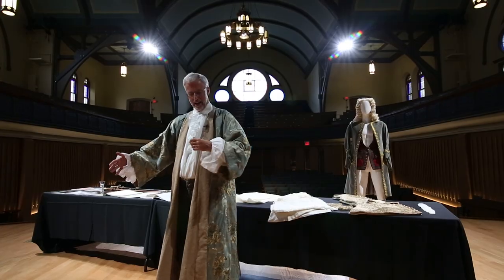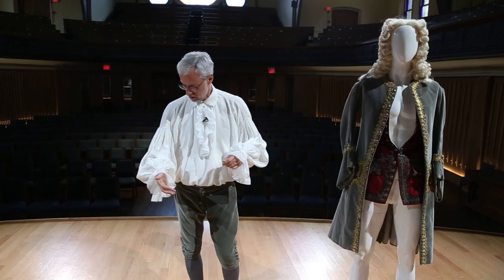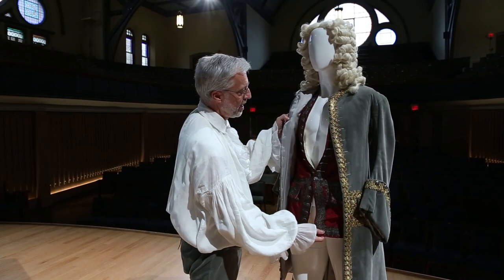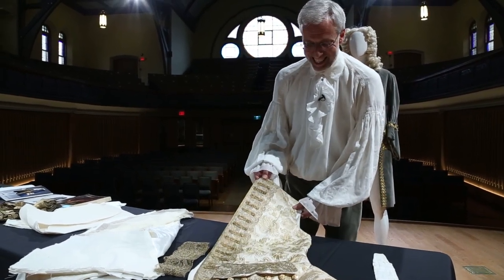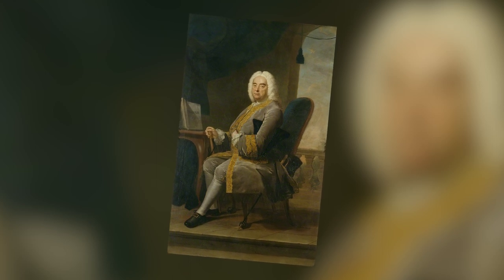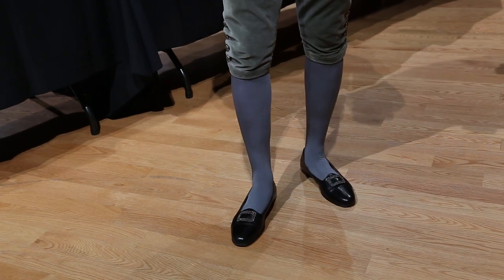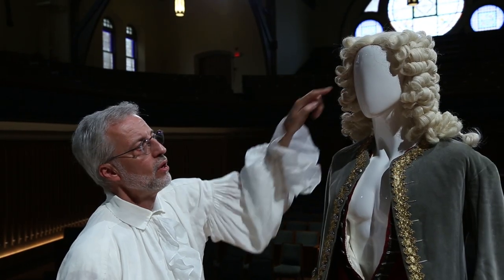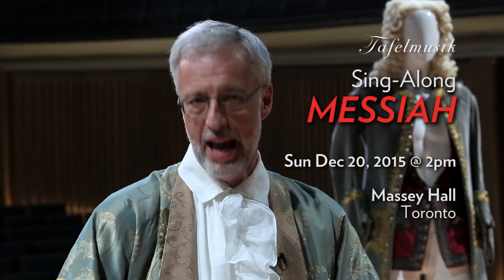Creating “Herr Handel” with Ivars Taurins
Experience some of the magic behind Tafelmusik's Sing-Along Messiah. Ivars Taurins takes you on a guided tour of how he transforms into George Frideric Handel.

Sing-Along Messiah: Sun Dec 17 at 2pm at Massey Hall.

Video by Jeff Higgins